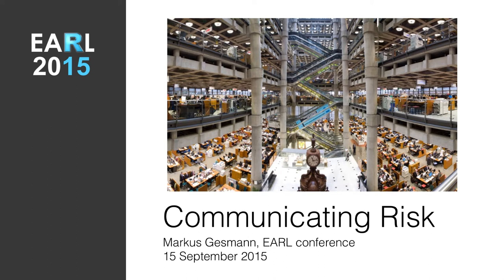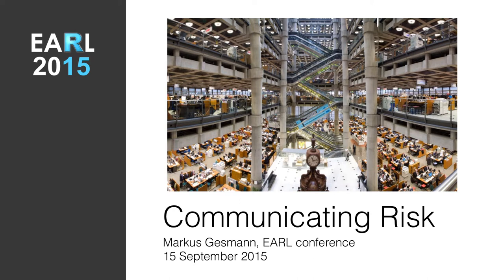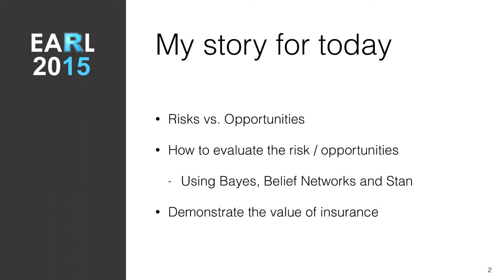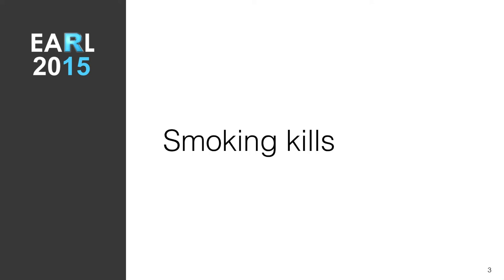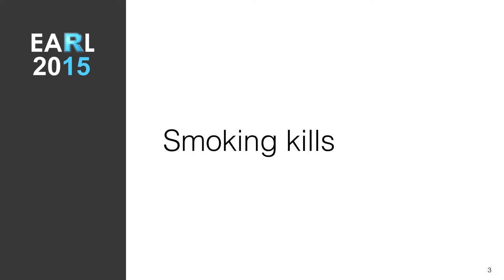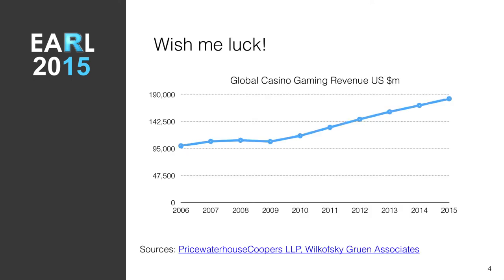EARL 2015 - Communicating Risk - Markus Gesman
Markus Gesman from Lloyds of London, on Communicating Risk.

Effective Applications of the R Language.
The premier conference on commercial applications of the R statistical programming language.